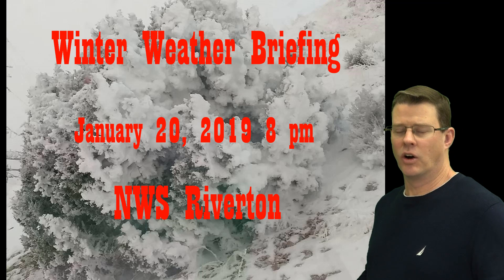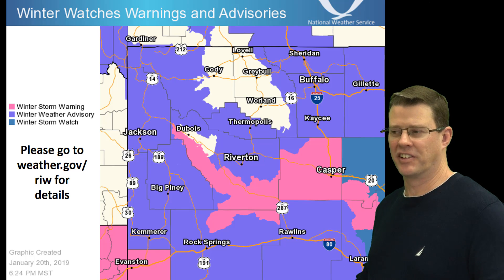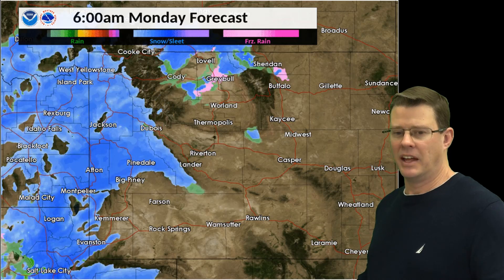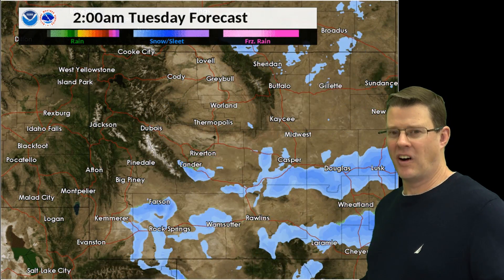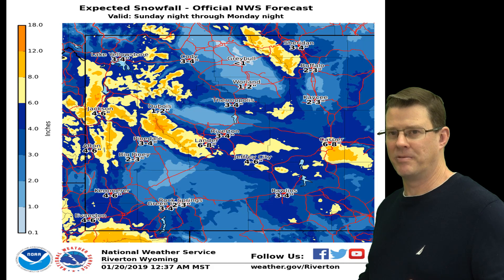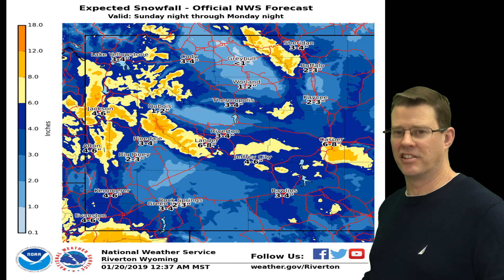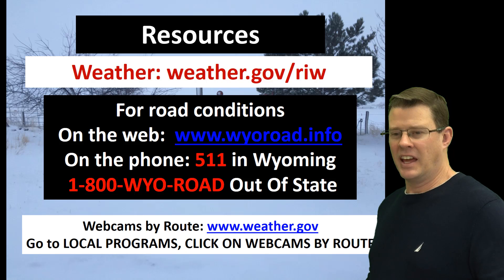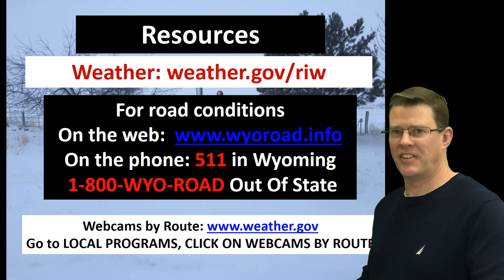Winter Weather Briefing - January 20, 2019 8 pm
The latest video briefing for the expected snow across western and central Wyoming.

Riverton, WY